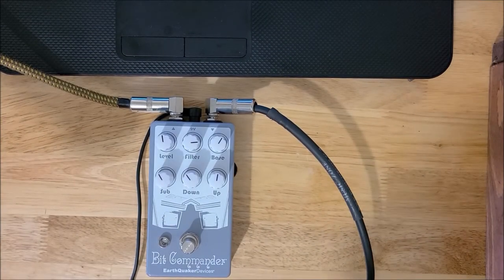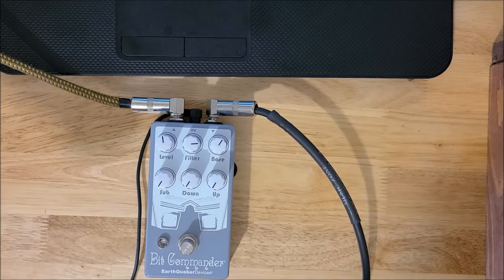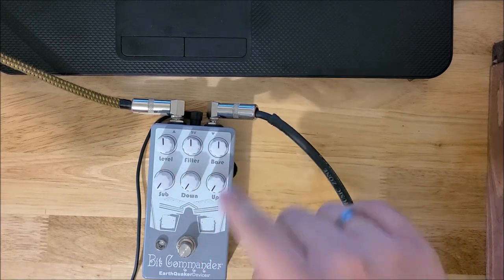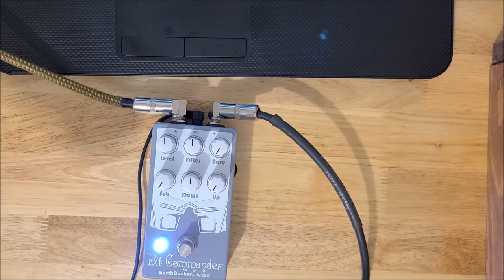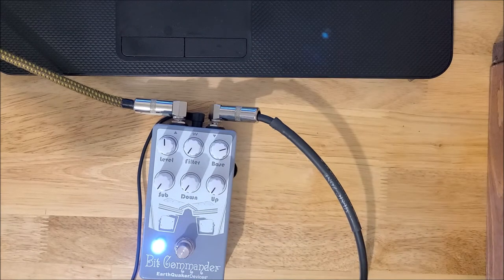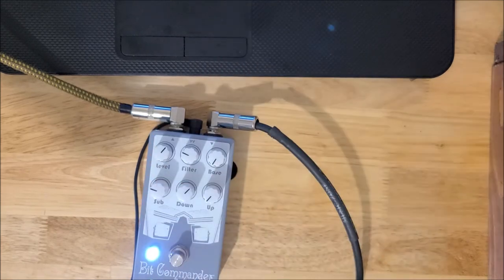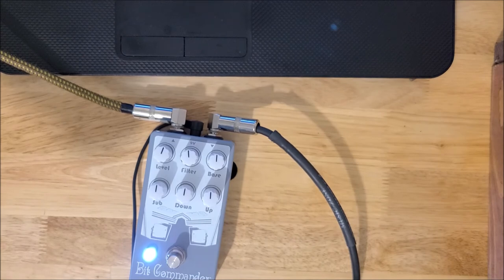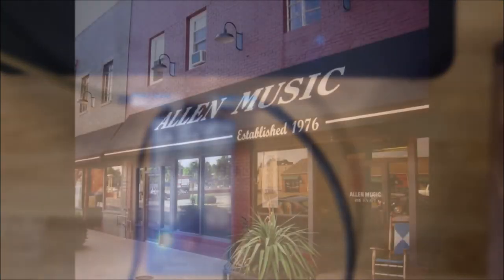EarthQuaker Devices Bit Commader Quick Look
You can come downtown to 215 Kentucky Ave, Paducah, KY  42003 if you would like to try this pedal and many others.  God bless you and yours,
Brandon Allen